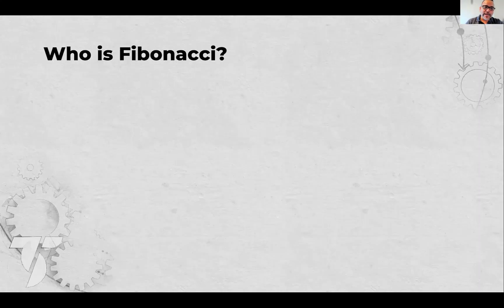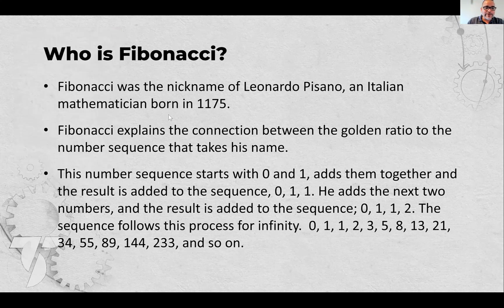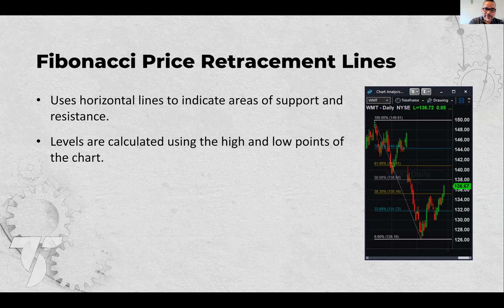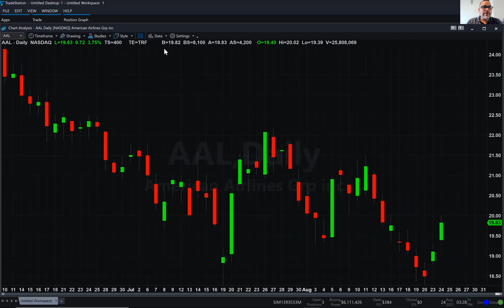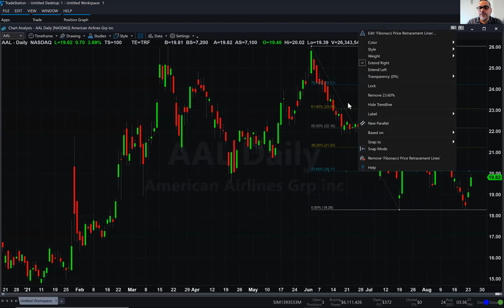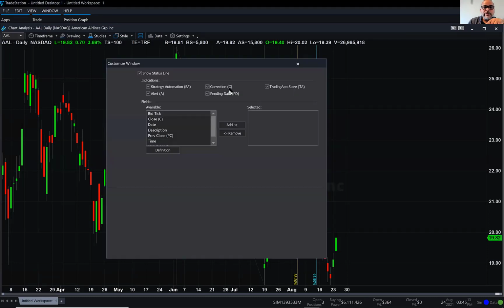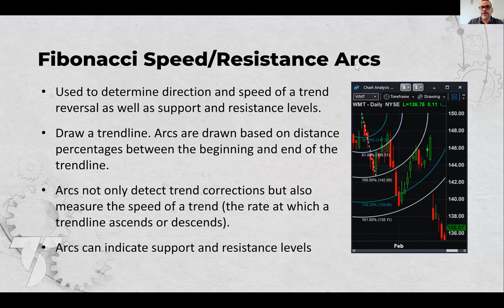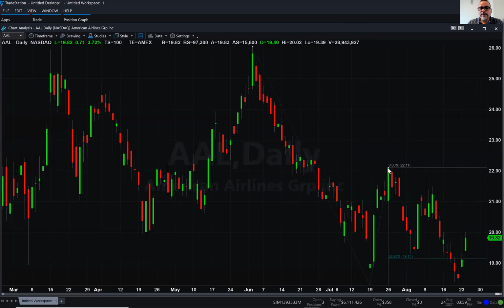Art of TradeStation: Applying Fibonacci Analysis to Charting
With Jesus Nava, Director of Client Services and Education, TradeStation Securities

Identifying retracement levels is sometimes left to the trader’s judgment; however, the Fibonacci Retracement tools available on the TradeStation Desktop can assist in the analysis. These Fibonacci levels often act as support and resistance, while breaking a well-established level may reveal a change in trend. This presentation discusses the calculation of Fibonacci retracement levels and their practical implementation in technical analysis.

Learning points:

• Understanding Fibonacci calculations
• Drawing Fibonacci Retracement Levels
• Customizing Fibonacci to fit your trading style